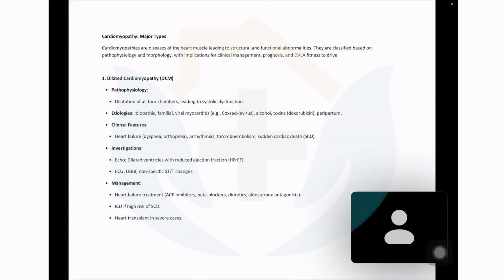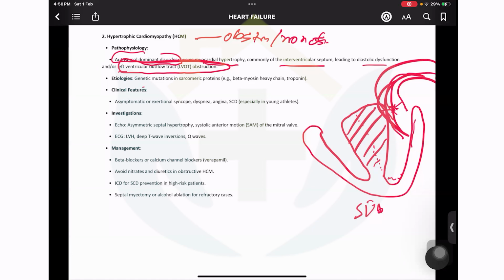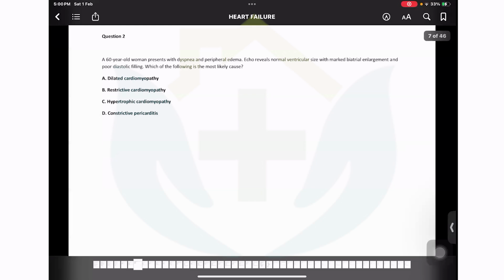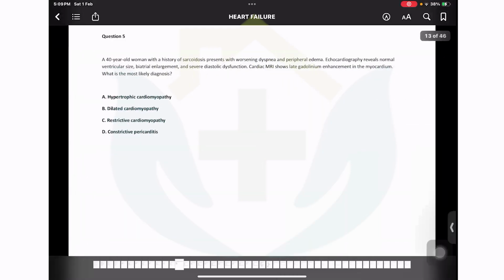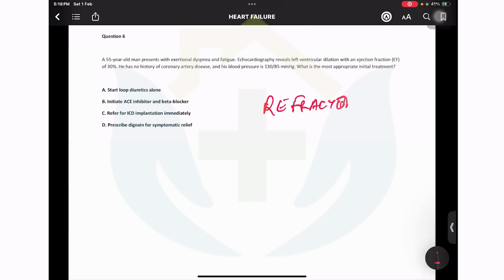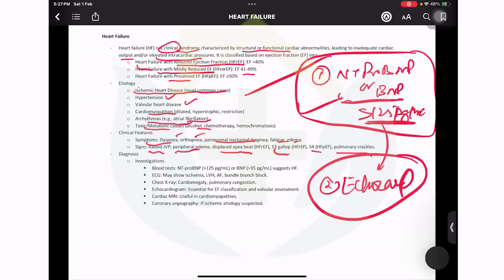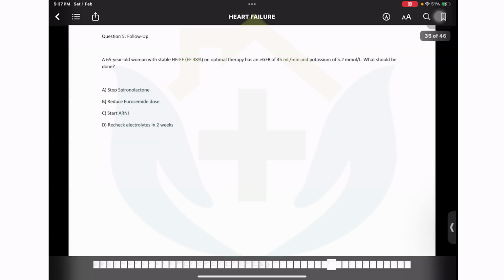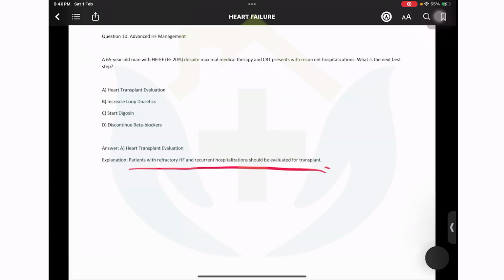MRCP Prep Course | Topic- Cardiology (Class 3) | Speaker Dr Varun Pushkarna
MRCP Prep Course | Topic- Cardiology (Class 3) | Class Speaker Dr Varun Pushkarna | Full Video